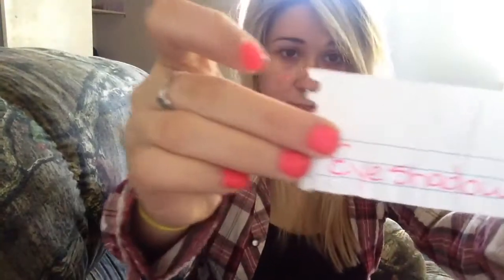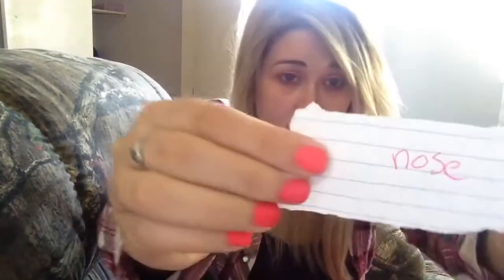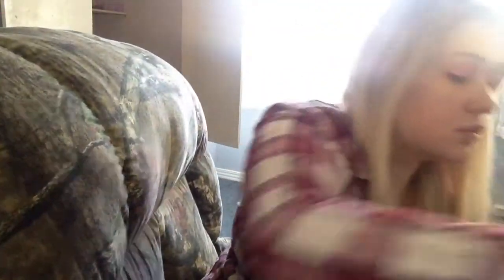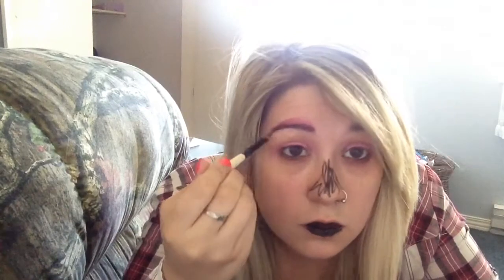Piinksparkles mixed up makeup challenge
Piinksparkles  created this makeup challenge for her cuties to do . I think it's so clever and cute . make sure you try this makeup challenge and tag piinksparkles in it , thank you for watching i love yalls comments and kind words xoxox